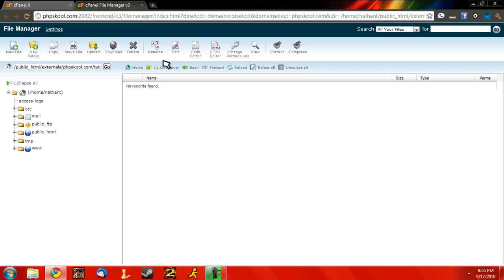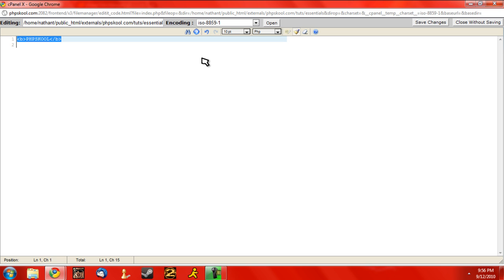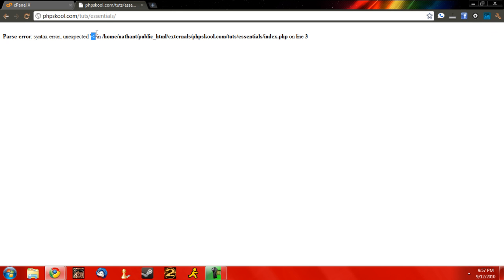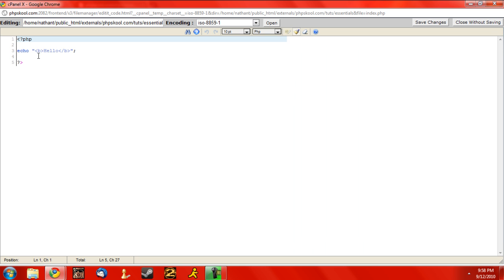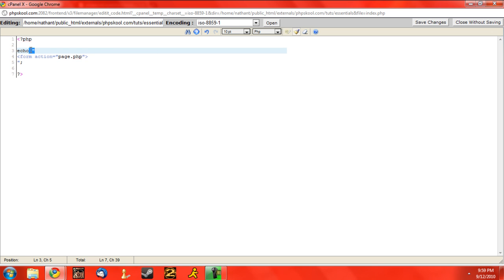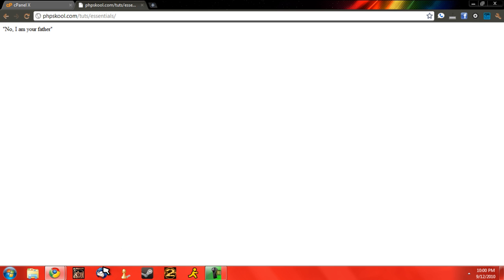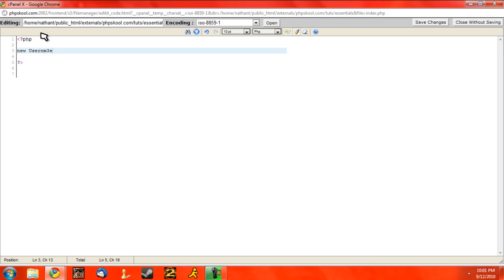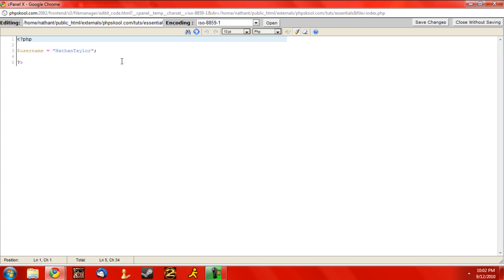PHPskool - Essentials - Part 1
This is the First part of the PHP Essentials tutorial series. You will learn the basics of PHP. For example, the PHP tag,

Any PHP code goes inside the php tags.

You will also learn about Echo. Echo is used to display anything such as text or html in a PHP document.